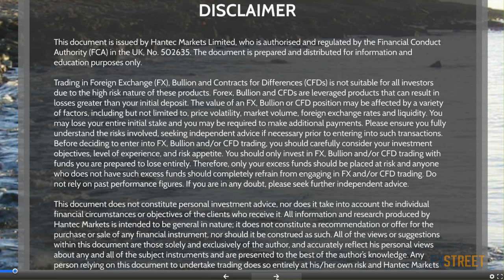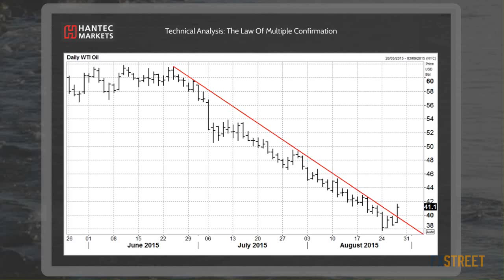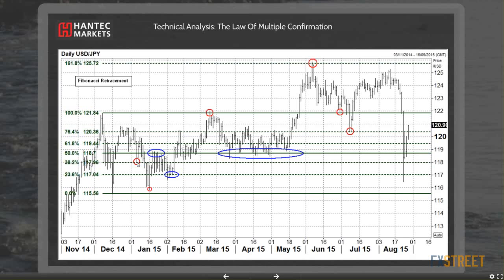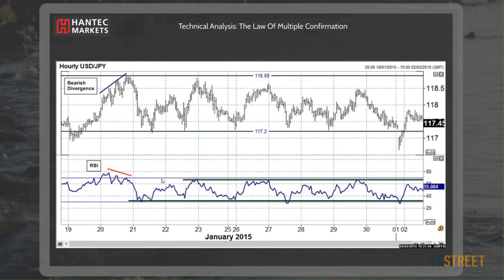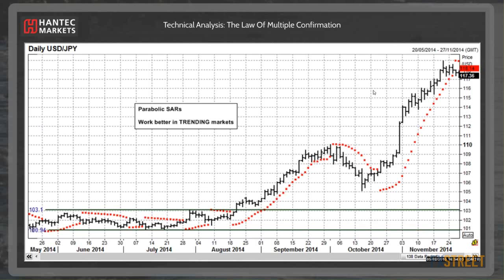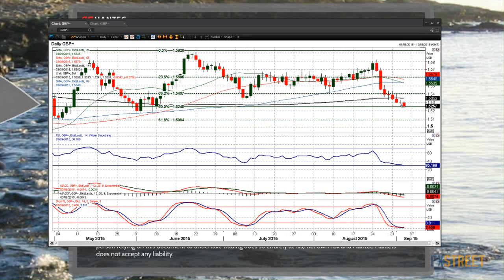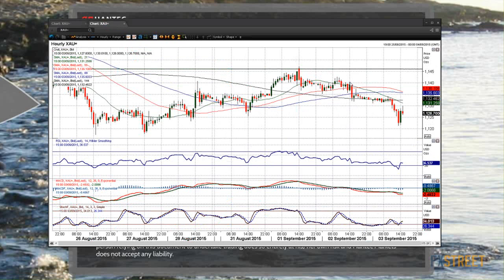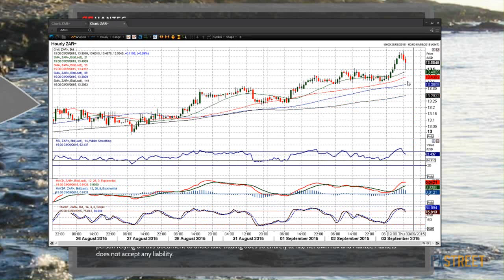Richard Perry: Technical Analysis: The Law of Multiple Confirmation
Date of issue: 03 September 2015. Speaker: Richard Perry. Richard Perry will talk about how he uses technical analysis to generate signals and improve the conviction in his trading. He’ll take you through indicators that reflect price movements, momentum and volatility in markets and how they all have a part to play in determining a strategy. Richard will also do a live technical market analysis of major forex pairs, indices and commodities. You will also have the opportunity to ask Richard’s opinions on what you are trading.